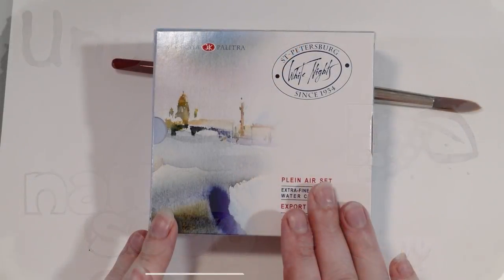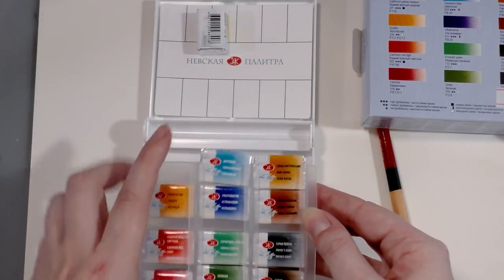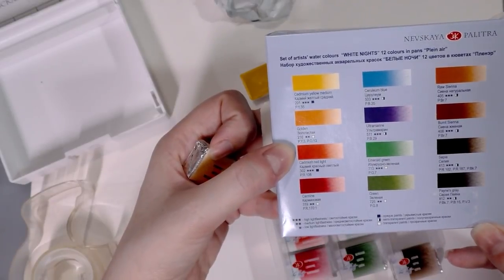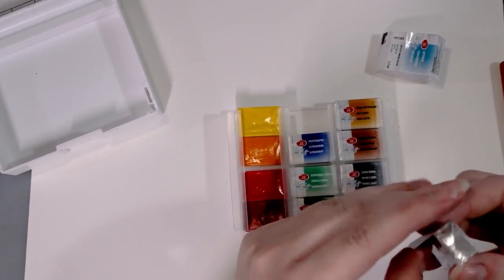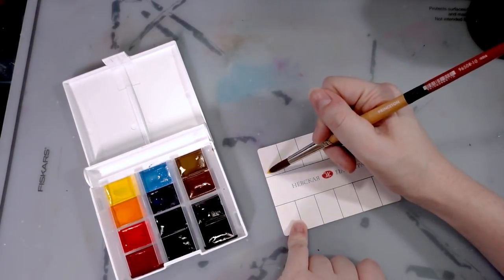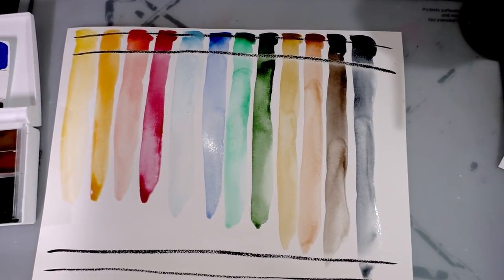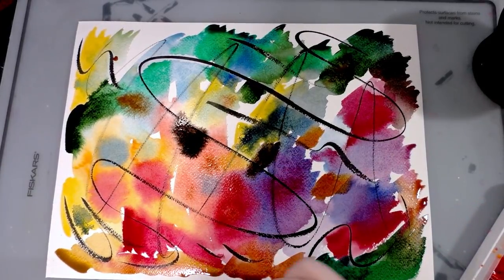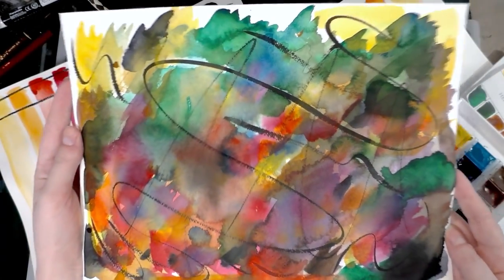St Petersburg ⭐White Nights⭐ Unbox and Swatch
Unboxing and swatching St Petersburg White Nights watercolors!  Keep reading the description for more info!

St Petersburg White Nights

$31.38 for 12 whole pans, on Amazon
2.5ml pans
"Extra fine artist's watercolors"
66 total colors available pigments and lightfast rating listed)
Available in pans or 10 ml tubes (much smaller color range-12 total colors)

Available in Plastic, Cardboard, metal and wooden sets We'll be taking a look at one of the smaller plastic sets today.

Not the same as the Yarka St Petersburg (I have the old 24 set, and can do a comparision upon requesteion)

They are not the same. The original paints "White Nights" are produced by Nevskaya Palitra manufacture in St.Petersburg, Russia for about 100 years. Their paints are the highest quality watercolors available on the market. Other Nevskaya Palitra paints (different quantity of pans and different containers) are also known by names "Saint Petersburg" and "Leiningrad" but again, produced by Nevskaya Palitra, not Yarka. (from Yarka listing on Amazon

“White Nights” are professional watercolours of the highest quality that combine old masters' traditions and modern production techniques. The paints are produced of the finely ground pigments and binders adding Gum Arabic which is recognized as the best natural adhesive for professional watercolours. The colours have high intensity colour hues, which do not tone down even when much water is added. This is provided by the high concentration and fine grit of a pigment. The paints have perfect mixing, smearing and spreading qualities. The palette consists mostly of mono pigment and lightfastcolours.Available in sets of 12, 16, 24, 36, 48 colours in 2,5 ml pans, 12 colours in 10 ml tubes and in assortment of 64 colours in 2,5 ml pans. (from Nevskaya Palitra site)

Also manufacture Lagoda and Sonnet watercolors

Different grades available from Nevskaya Palitra, this is the highest grade and still quite affordable

NOTE:  Despite the website's insistence, these are a rebranding of Yarka watercolors.

Steve Combs-Plug Me In
Doctor Turtle -
Which That Is This (Long Version)
King Thumbscrew The Third
Faster, Sons of Vengeance, Faster
Robot Crambo
Often Outmumbled, Never Outpunned